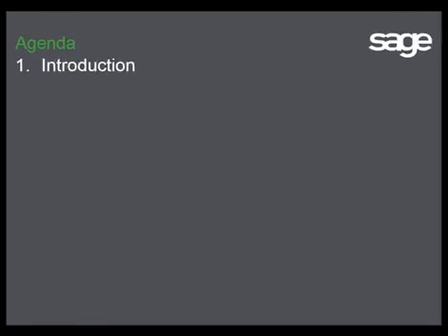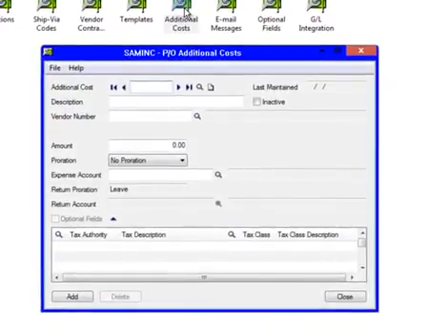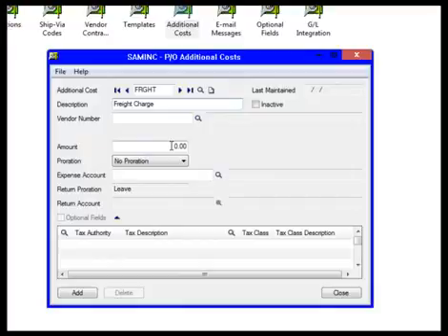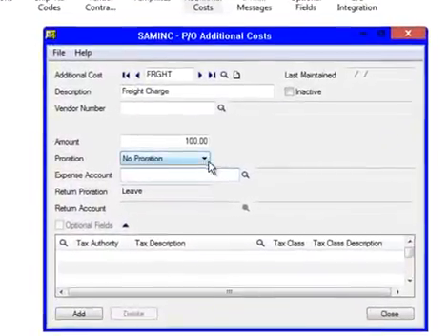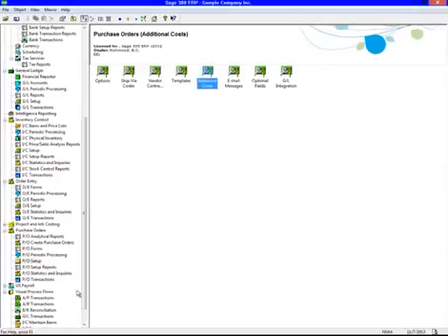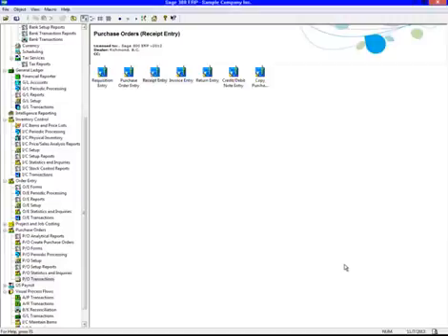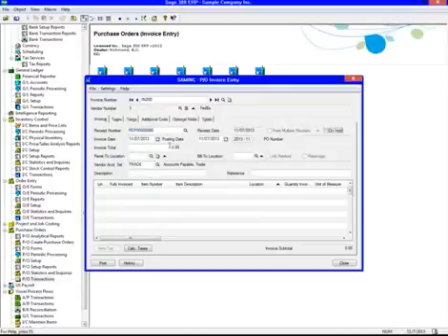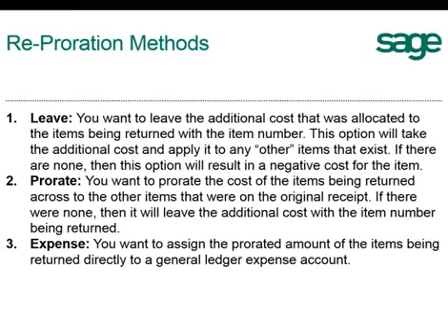Sage 300 — How to Prorate Additional Cost in Purchase Order (North America)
In this video, we introduce to you what is an additional cost, outline how to setup an additional cost in Purchase Order and finally we demonstrate how you can prorate an additional cost to items already received in inventory.